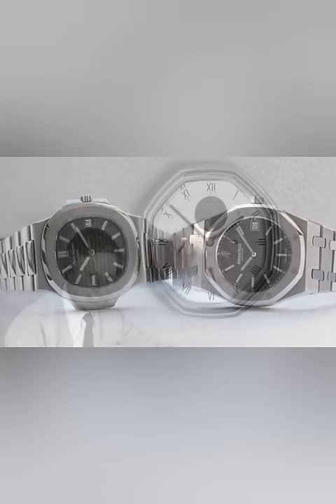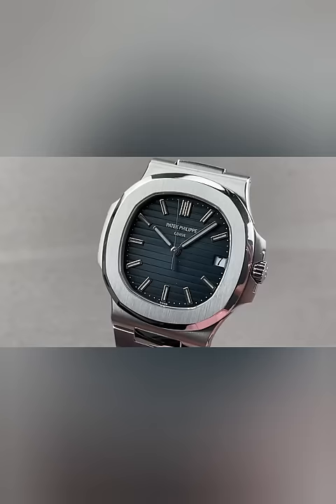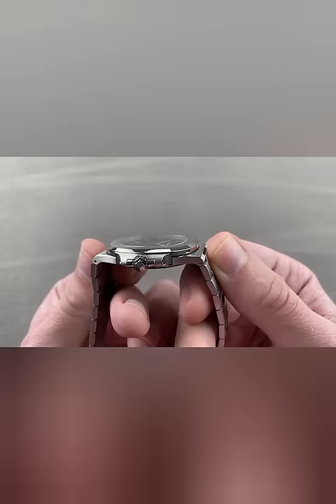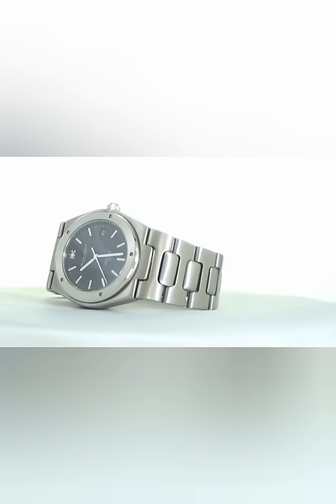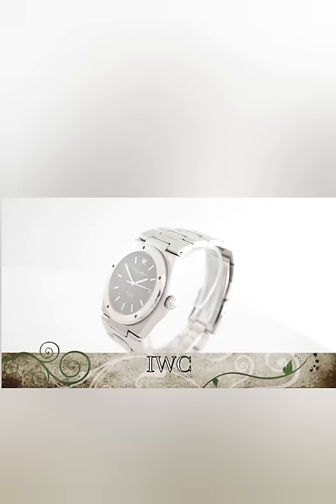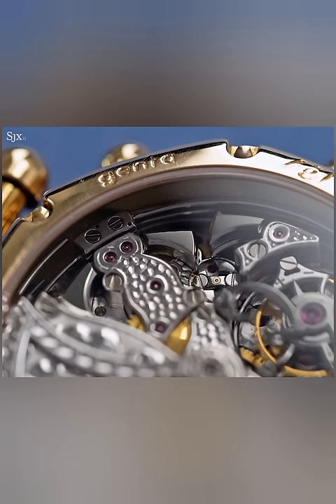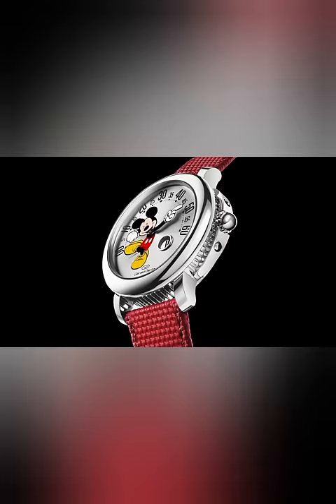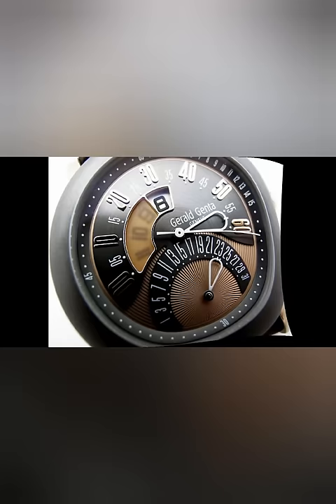WHO IS “ THE PICASSO “ OF LUXURY WATCH ?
✤ Welcome to “EPITOME24”✤

🔍 Explore the Timeless Legacy of Genius Watch Designer Gérald Genta | Luxury Watch Tribute ⌚️

Indulge in the opulence of horology history as we pay homage to the mastermind behind some of the most iconic timepieces ever crafted – Gérald Genta. Join us on a captivating journey through the realms of luxury watchmaking, where innovation meets artistry, in this exclusive tribute to a true genius.

🕰️ Unveiling Horological Masterpieces:
Dive into the mesmerizing world of Gérald Genta's creations, each a testament to his unparalleled vision and creativity. From the legendary Audemars Piguet Royal Oak to the Patek Philippe Nautilus, witness the evolution of watch design through the genius of one man.

🔬 The Genius Behind the Designs:
Explore the life and career of Gérald Genta, a visionary who left an indelible mark on the horology landscape. Discover the inspirations, challenges, and triumphs that shaped a designer whose brilliance continues to influence contemporary watchmaking.

🌟 Iconic Timepieces Explored:
Delve into the intricate details of Genta's most celebrated designs, examining the craftsmanship and innovation that set his watches apart. From bold aesthetics to groundbreaking complications, these timepieces redefine what it means to wear a work of art on your wrist.

🎨 Artistry Meets Innovation:
Witness the fusion of artistry and innovation as we explore how Gérald Genta seamlessly blended aesthetics with cutting-edge technology. Each watch is a canvas, showcasing his ability to push boundaries and challenge conventional norms in the world of luxury watches.

🔑 Key Moments in Horological History:
Embark on a historical journey, as we unravel key moments in horology history shaped by the genius of Gérald Genta. From concept sketches to the final masterpiece, discover the milestones that continue to resonate with watch enthusiasts and collectors worldwide.

Don't miss out on future explorations into the world of luxury watches, history, and design.

⌛ Time waits for no one, and neither does the legacy of Gérald Genta. Join us in this tribute to a true genius in the history of watchmaking – a celebration of innovation, artistry, and the enduring allure of luxury timepieces.

All Videos on this Channel are Copyrighted by : @EPITOME24